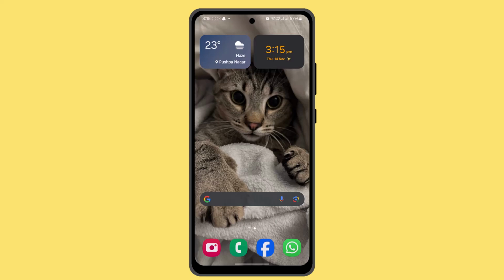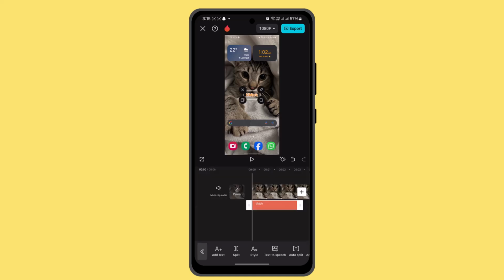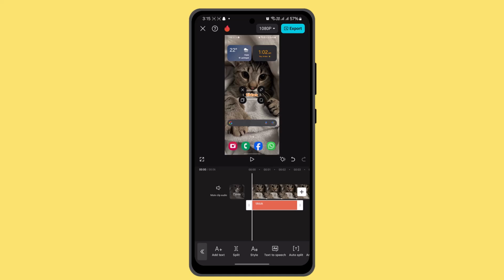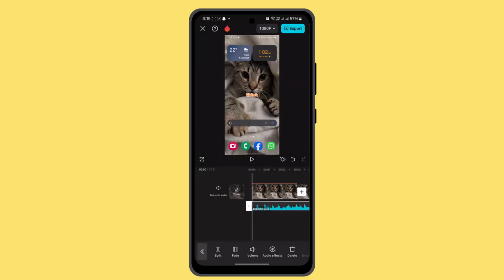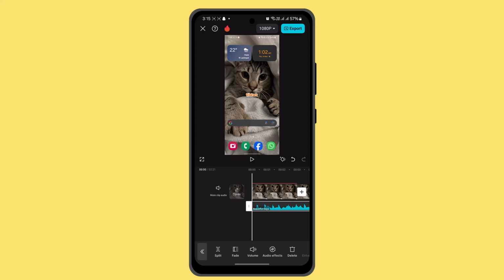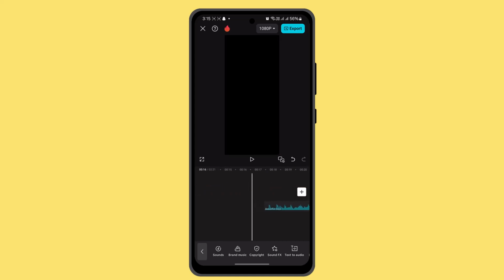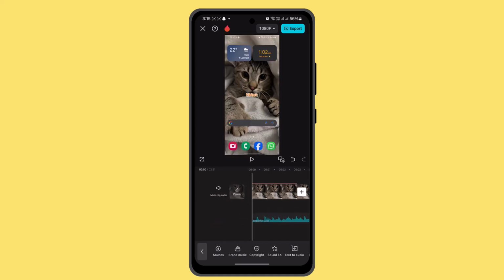Capcut How To Move Audio !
This video explains how to move audio in CapCut, a simple yet essential feature for editing projects. The tutorial begins with opening the CapCut application and choosing either an existing project or starting a new one. You’ll learn how to navigate to the audio section, add an audio clip, and then move it within the timeline. By long-pressing on the audio clip and dragging it left or right, you can position it precisely where needed. This method allows for seamless synchronization of audio with video. The video makes it clear that this process is user-friendly and requires no advanced skills, making it ideal for beginners and experienced editors alike.

0:00 Introduction
0:02 Opening CapCut
0:12 Selecting a new or existing project
0:24 Adding an audio clip to the project
0:37 Navigating to the audio section
0:41 Long-pressing the audio to move it
0:51 Adjusting the audio position
1:03 Finalizing audio placement
1:05 Conclusion